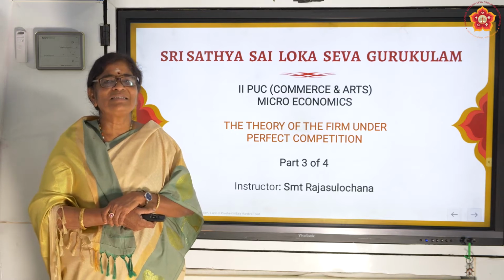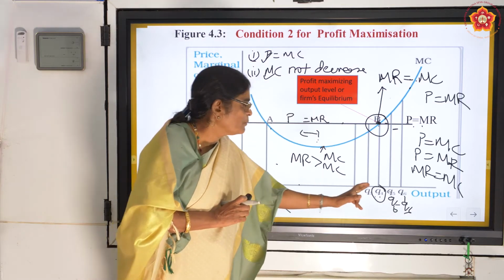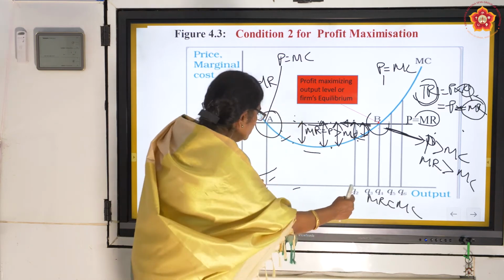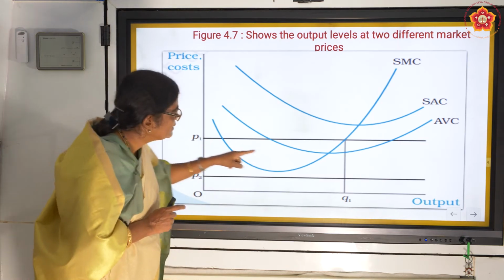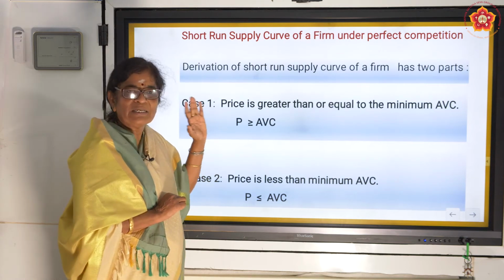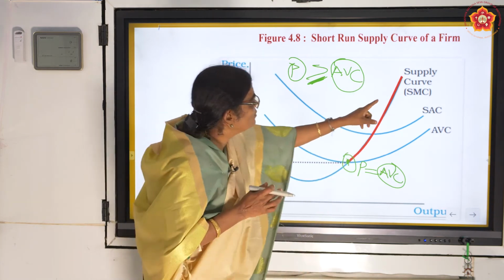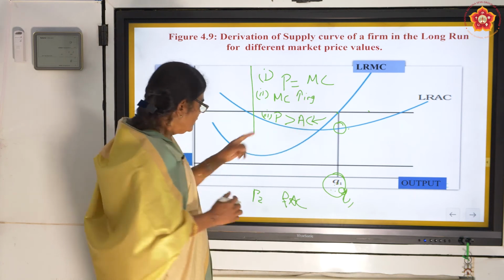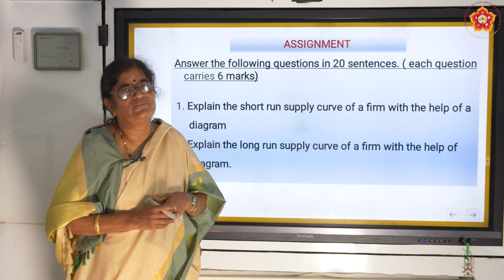II PUC|Art&Com|Economics|Theory of the Firm Under Perfect Competition|Smt. Rajasulochana|Part 3 of 5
Lesson ID: 520
Grade: II PUC
Stream: Arts & Commerce
Subject: Economics
Chapter Name: The Theory of The Firm Under Perfect Competition
Topic Name: Supply Curve of a Firm Under Perfect Competition